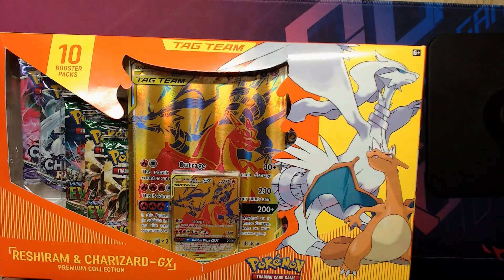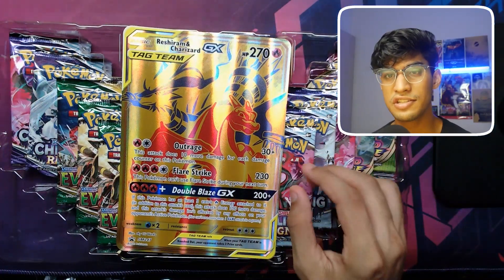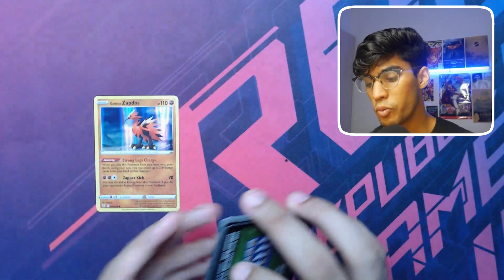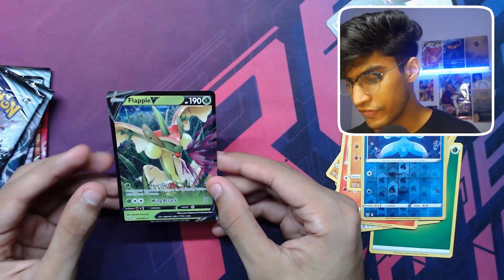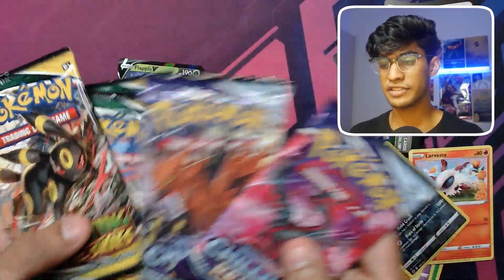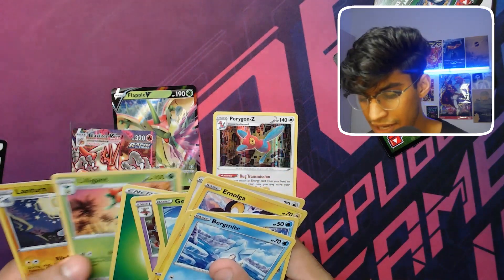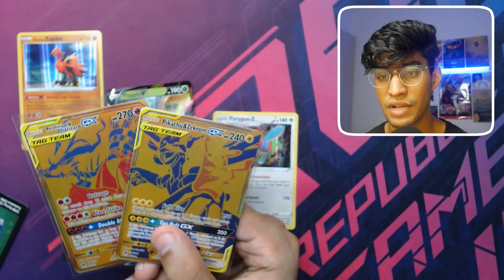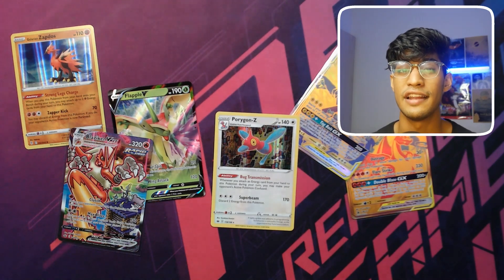I PULLED THIS $100 POKEMON CARD FROM THESE NEW GOLD BOX'S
We are notorious here at the FlashHub for pulling CRAZY Alternate Art cards and this time we've done it again! Watch as we pull another one worth more than $100 from the new GOLD PREMIUM COLLECTION BOX'S!

New videos out every week!
I stream every Tuesday!

// MUSIC
Song: Cartoon x Time To Talk - Omen (Ft. Asena) [NCS10 Release]

Song: Clarx, Catas, Le Malls, CHENDA, Anikdote - Numb The Pain (feat. Shiah Maisel) [NCS10 Release]